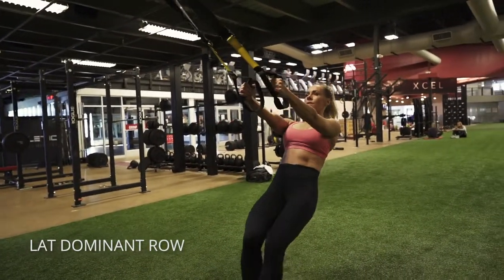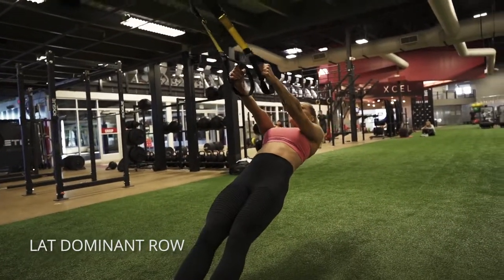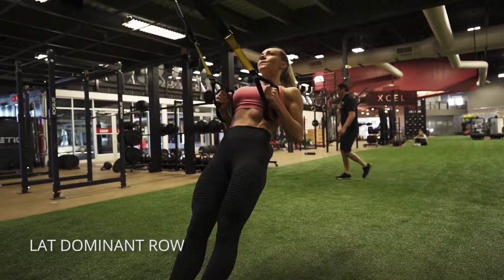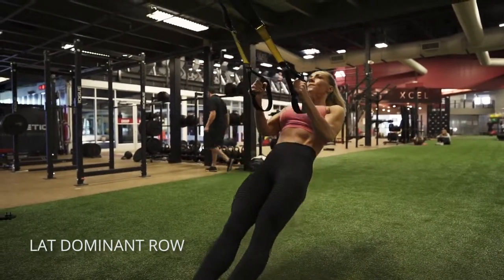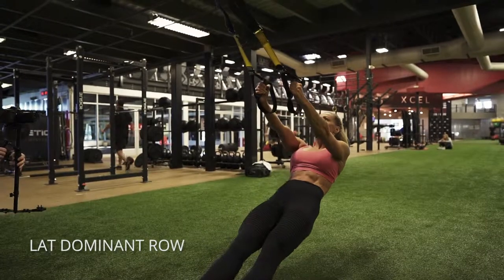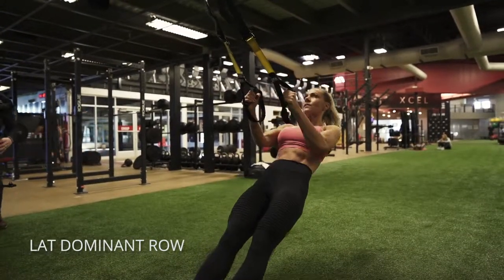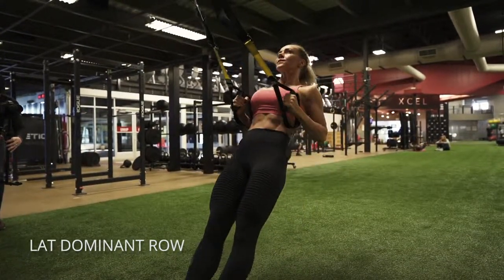Lat Dominant Row Exercise Demo | TRX or Rings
How to do a LAT DOMINANT TRX or Ring Row!